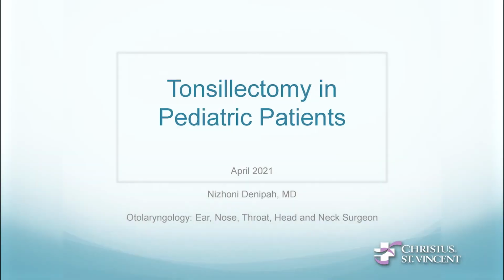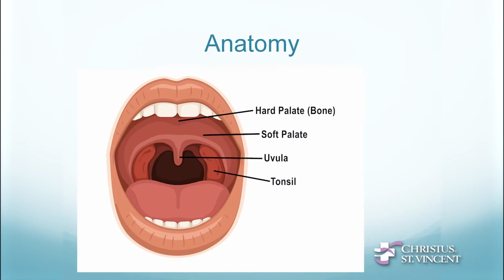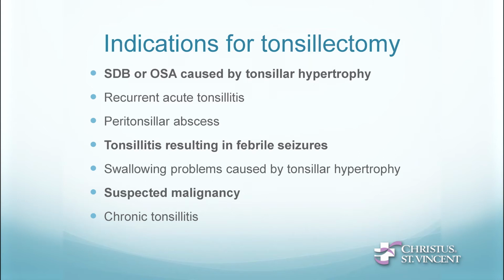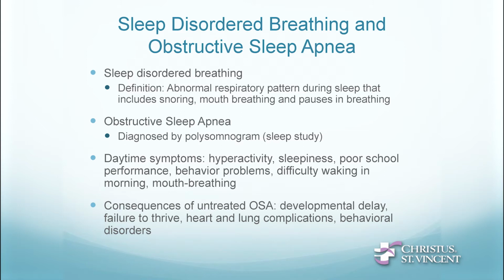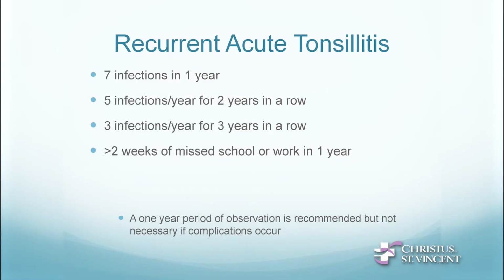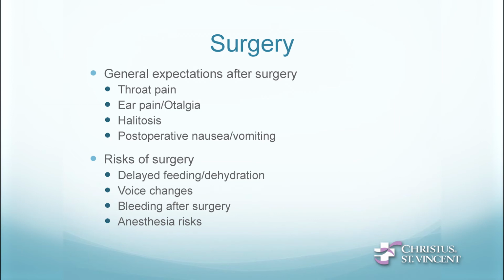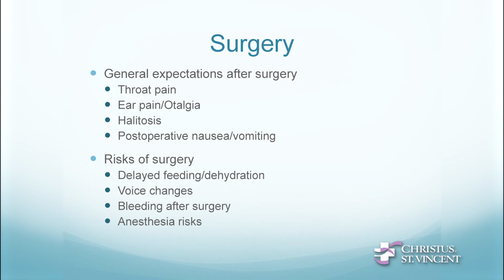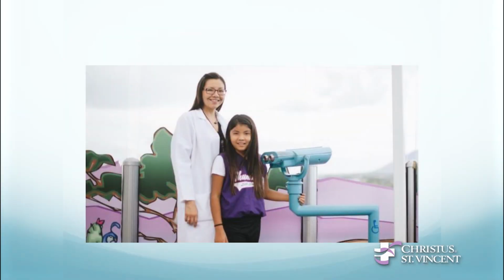CHRISTUS St. Vincent Community Lectures | ENT Series: Pediatric Tonsillectomy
CHRISTUS St. Vincent Ear, Nose and Throat Physician Dr. Nizhoni Denipah discusses the history of tonsillectomy, the procedure itself, and how the need for pediatric tonsillectomy is determined today.